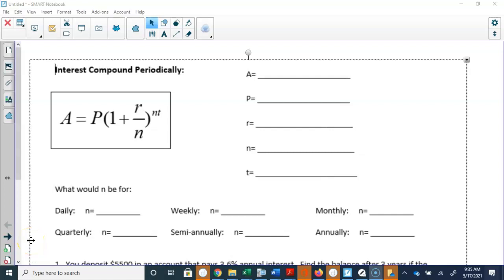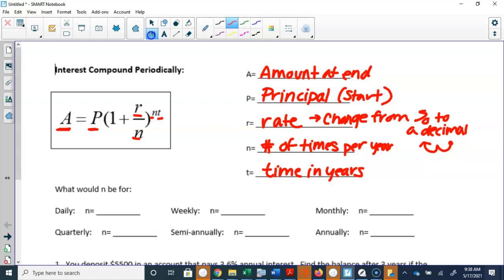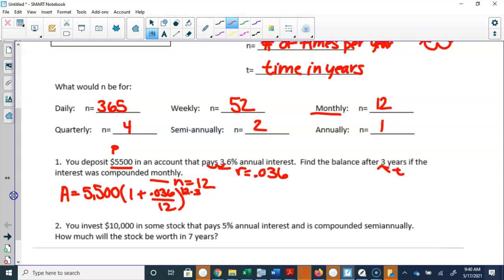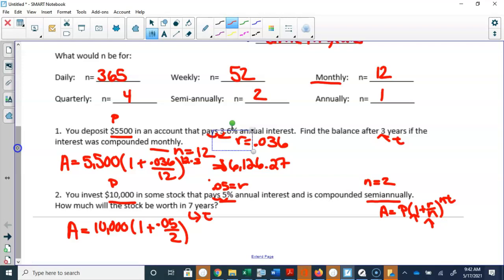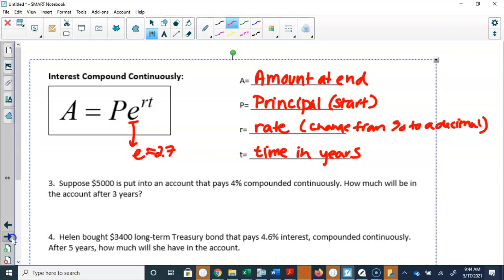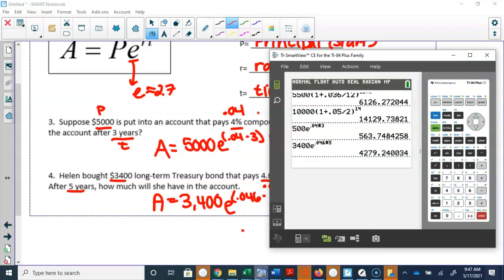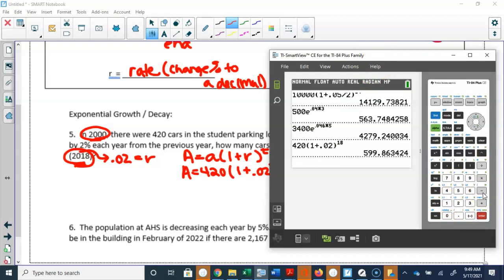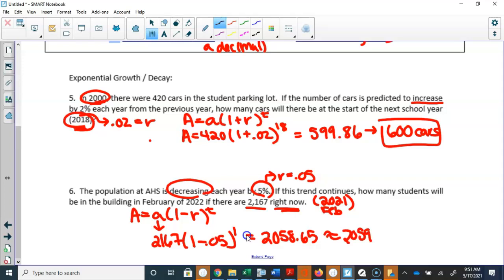Exponential Application problems